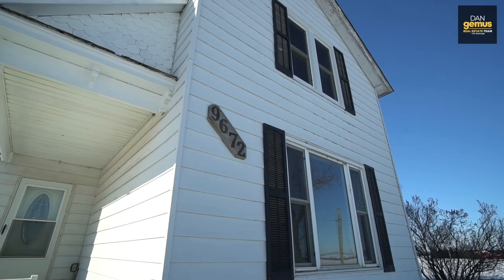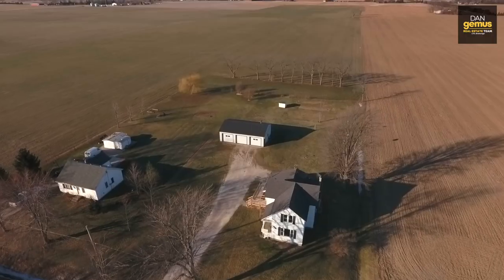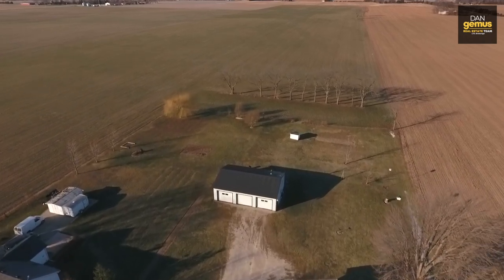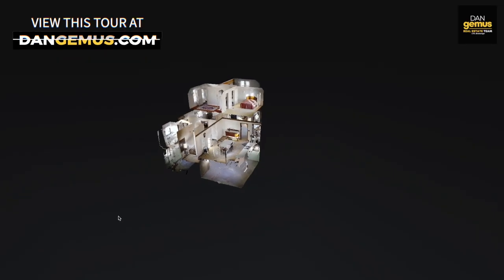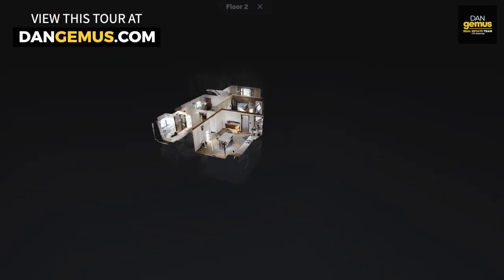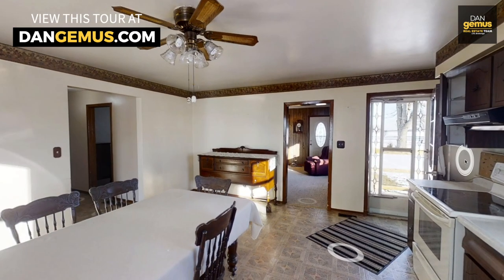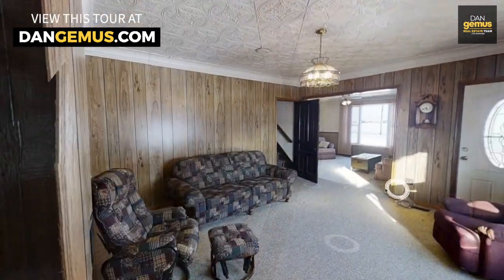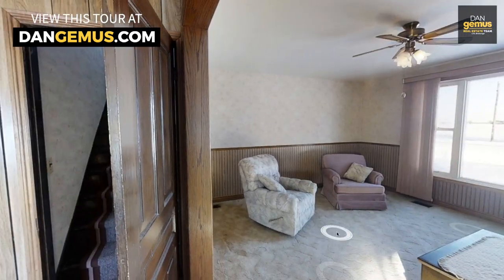9672 Concession Road 9 - The Dan Gemus Real Estate Team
In this video, Kathy Talbot, Sales Rep with The Dan Gemus Real Estate Team, takes you on a tour of 9672 Concession Road 9 in Amherstburg, Ontario.